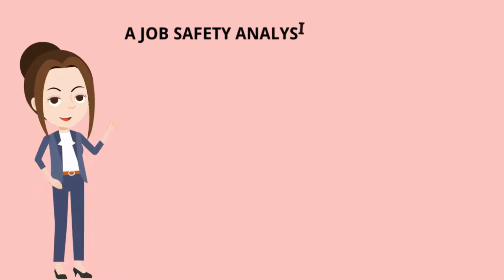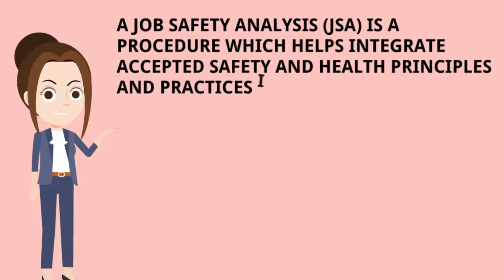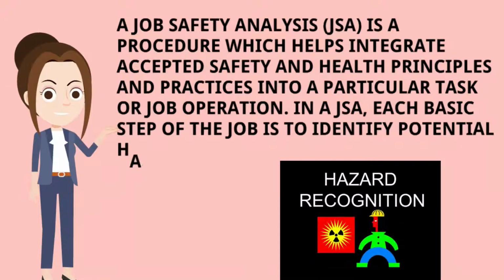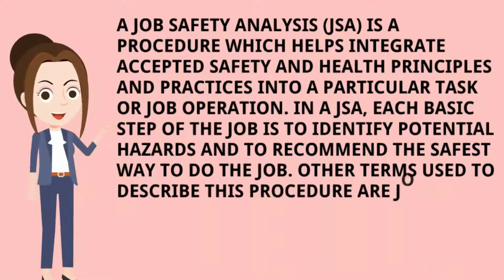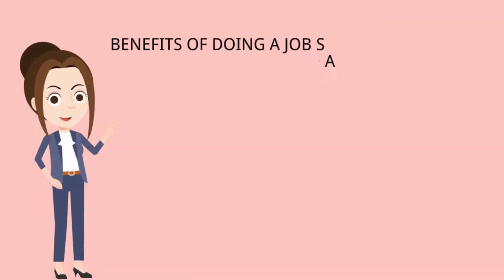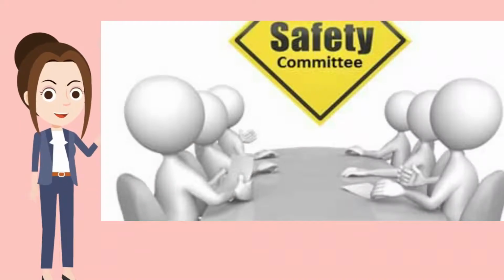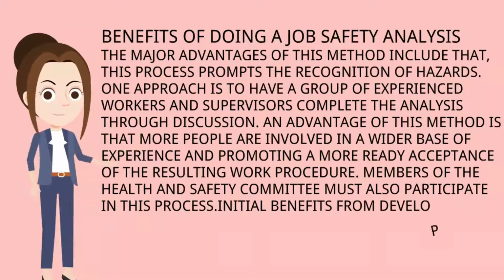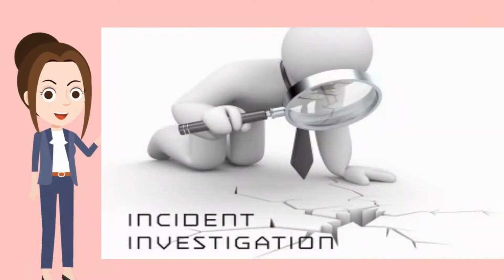JSA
job safety analysis (JSA)